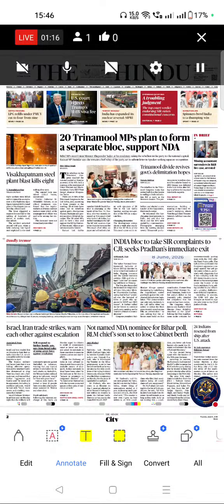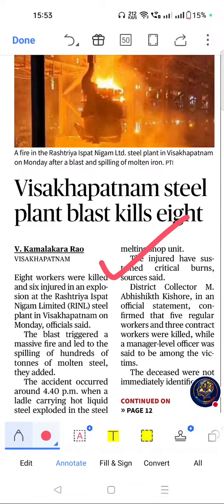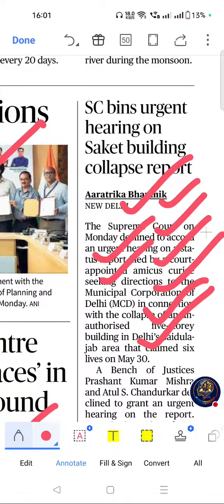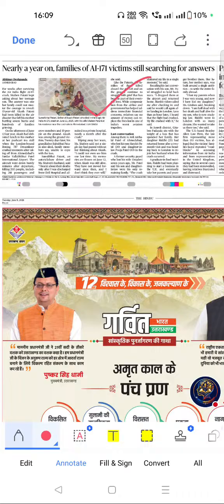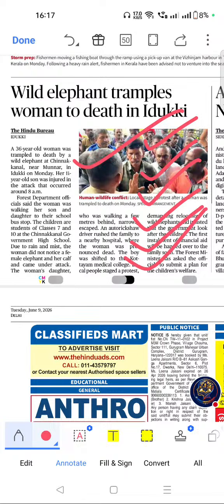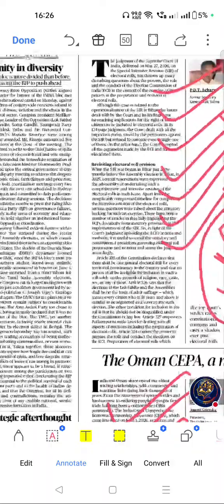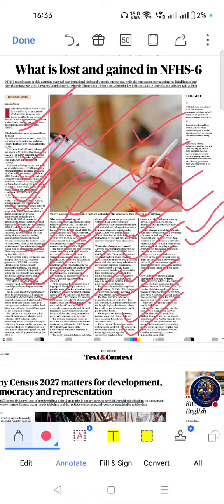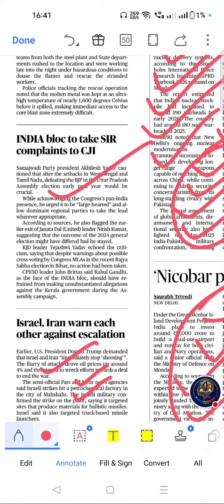🚨 90% Aspirants Will Miss These Important Topics! | The Hindu Newspaper Analysis | 9 June 2026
🔥 THE HINDU NEWSPAPER ANALYSIS | 9 JUNE 2026 🔥

Welcome to today's Complete Pagewise Analysis of The Hindu Newspaper.

In this session, we cover all important news, editorials, current affairs, government policies, economy, science & technology, international relations, environment, and exam-oriented topics that are important for:

✅ UPSC CSE
✅ SSC CGL / CHSL
✅ Banking Exams
✅ Railways
✅ State PCS
✅ CDS
✅ NDA
✅ CAPF

🎯 In Today's Session:

✔️ Complete Pagewise Coverage
✔️ Editorial Analysis & Insights
✔️ Important Current Affairs
✔️ High-Impact Topics for Exams
✔️ Smart Notes for Quick Revision
✔️ Exam-Oriented Explanation in Simple Language

Many aspirants read newspapers daily but still miss important exam-relevant points. In this session, we focus only on the topics that truly matter from the examination perspective.